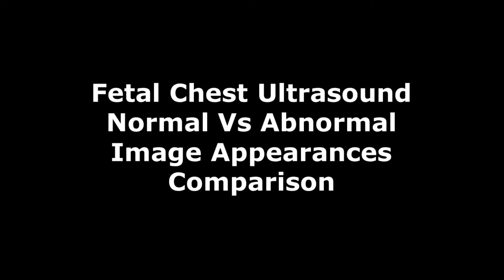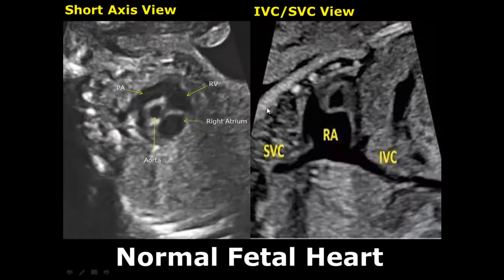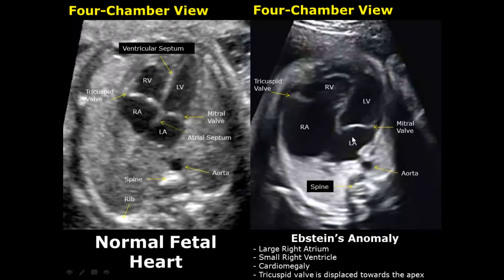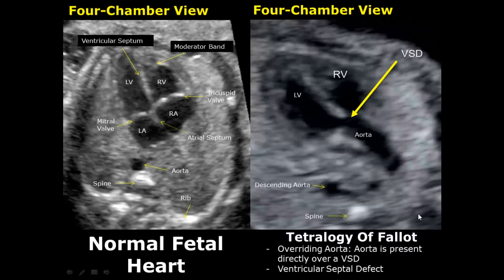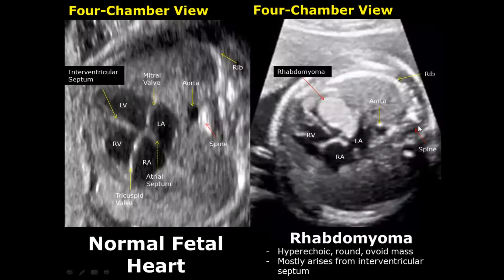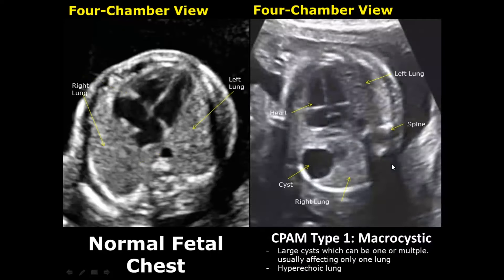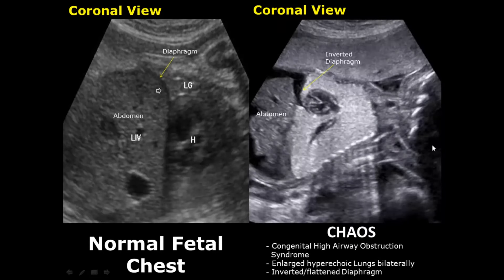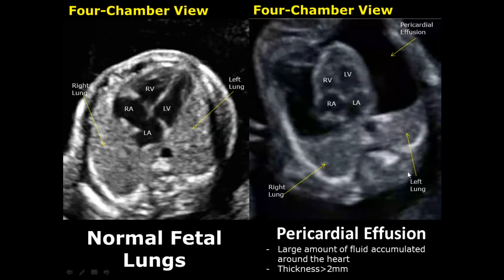Fetal Chest Ultrasound Normal Vs Abnormal Image Appearances | Echocardiography | Heart & Lungs USG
Intro: 0:00
Normal Heart 4 Chamber View/LVOT View: 0:09
RVOT View: 1:36
Short Axis View, IVC/SVC View: 1:57
Ventricular Septal Defect: 2:23
Atrioventricular Septal Defect (AV Canal/Endocardial Cushion Defect): 2:49
Ebstein's Anomaly: 3:34
Hypoplastic Left Heart Syndrome: 4:17
Transposition Of The Great Arteries: 4:53
Tetralogy Of Fallot: 6:01
Double Outlet Right Ventricle: 6:43
Truncus Arteriosus: 7:03
Ectopia Cordis: 7:21
Echogenic Intracardiac Focus: 7:49
Rhabdomyoma: 8:05
Congenital Diaphragmatic Hernia: 8:34
Congenital Pulmonary Airway Malformation Type 1: 9:42
CPAM Type 2: 10:20
CPAM Type 3: 10:32
Bronchopulmonary Sequestration: 10:45
Bronchogenic Cyst: 11:25
Congenital High Airway Obstruction Syndrome (CHAOS): 11:53
Pleural Effusion: 12:54
Pericardial Effusion: 13:30

Related: ob/gynae, obstetrics, anomalies, second trimester, first, fetus, sonography, ultrasonography, antenatal, uterus, abnormalities, blood, tvs, images, imaging, scans, diseases, disease, cases, radiology, scanning, doppler